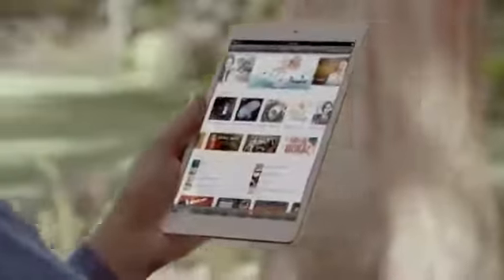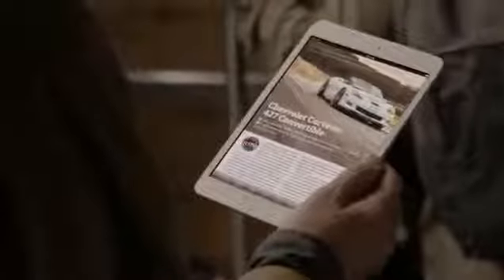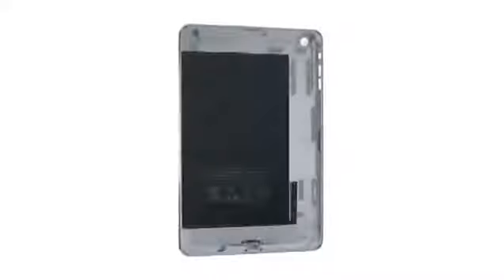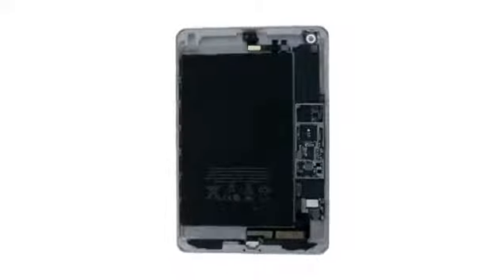(Official) iPad Mini - Commercial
Apple just announced their new Apple iPad Mini on October 23rd 2012, It packs an A5 Dual Core chip same as the Ipad 2. 7.9 4:3 Screen, Front facing HD 720 and 5MP Rear 1080p camera, new Lighting Port,  Up to 60% Thinner than original Ipad 4th Generation.